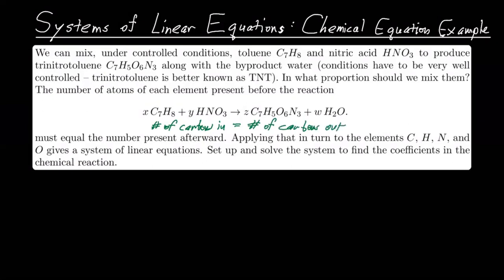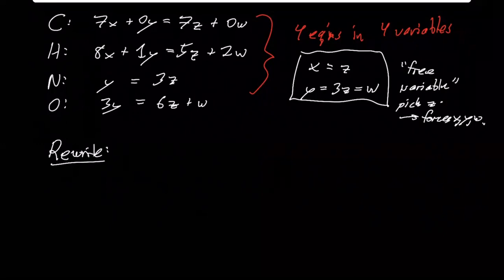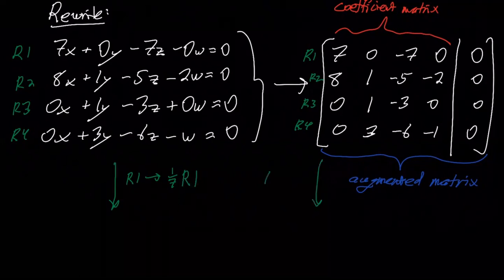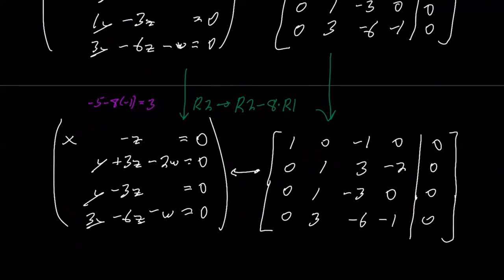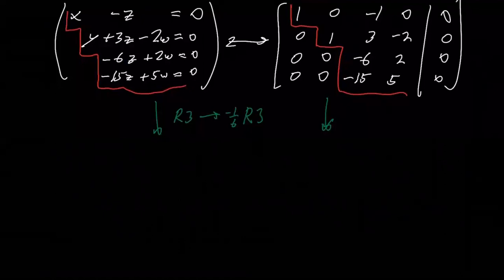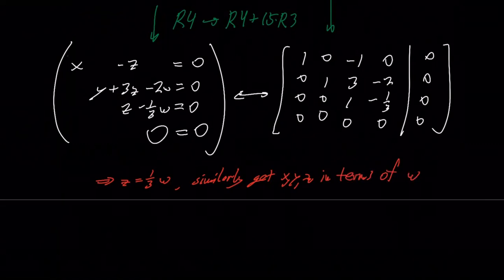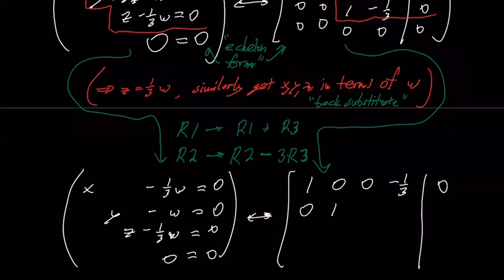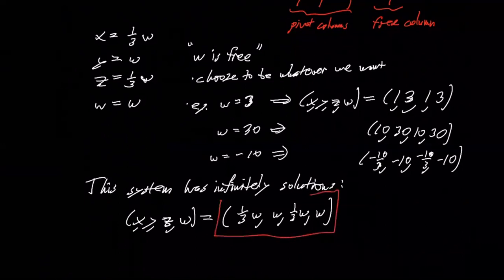System of linear equations: chemistry example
This video gives a second applied example of a system of linear equations. Here, there is a straightforward way to find solutions, but we actually introduce matrix notation and painstakingly work our way through all the row-reduction steps to simplify the equations (and the augmented matrix) as much as possible. Then we can read the solutions off easily.